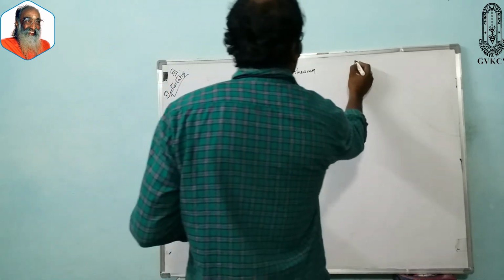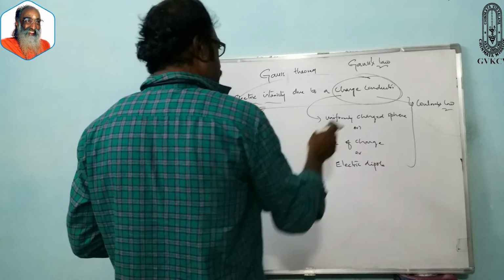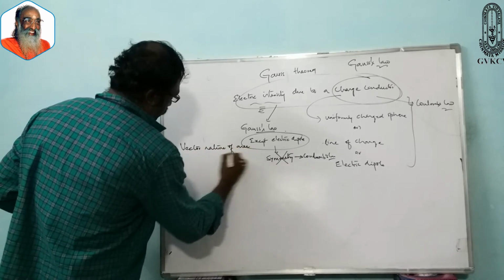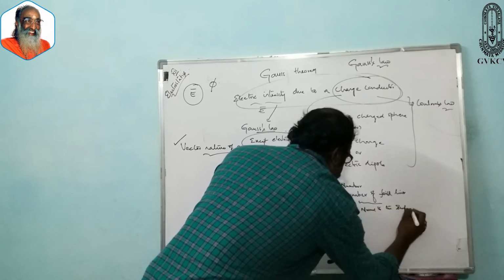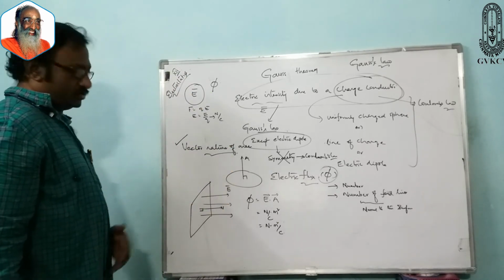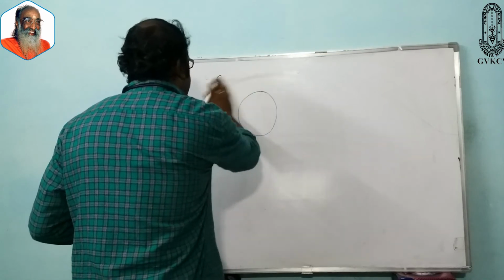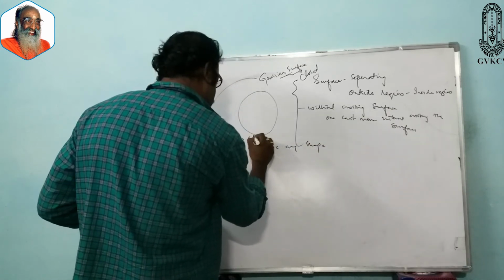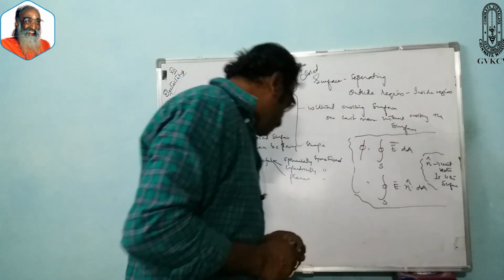GVKCV ONLINE CLASS - ELECTROSTATICS - PART 12 (CLASS 12 PHYSICS)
By - MDV PRASAD